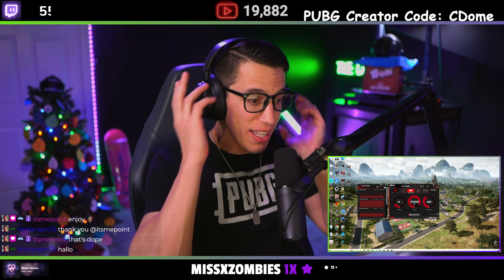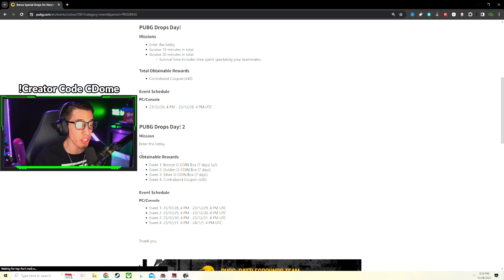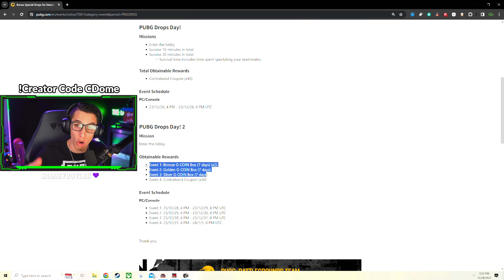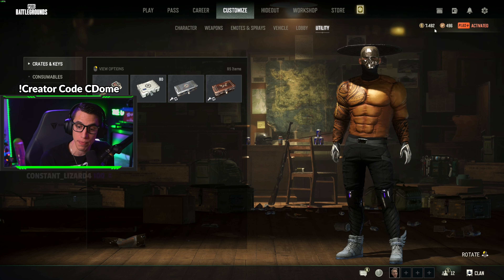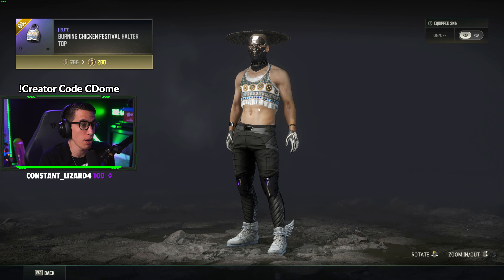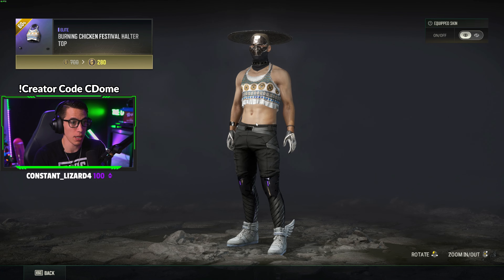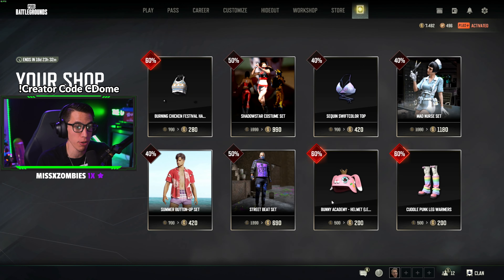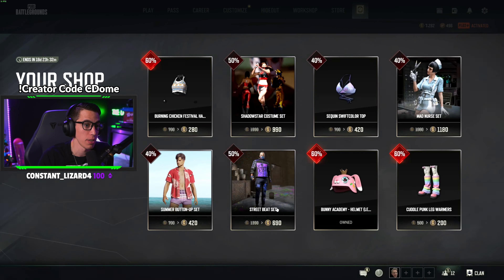FREE PUBG GCOIN, CONTRABAND COUPONS & "YOUR SHOP RETURNS"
Log in daily to receive FREE GCoin, Contraband Coupons, and Discounted Items in "Your Shop" for PUBG.

PUBG Rondo
PUBG Battle Ready Kit
PUBG Pillar UAZ
PUBG Market System
PUBG Vehicle Parkour
PUBG Pico Bus
PUBG Leaks